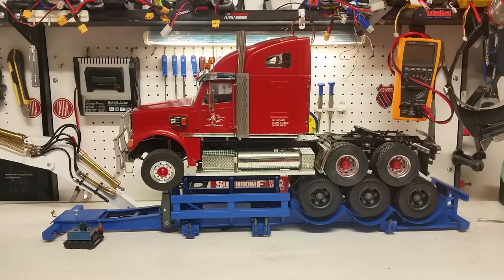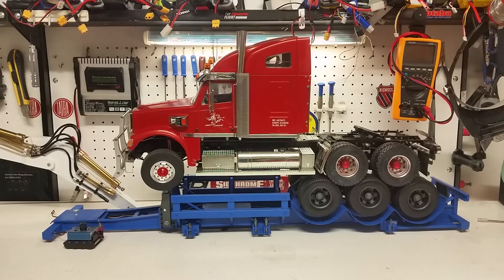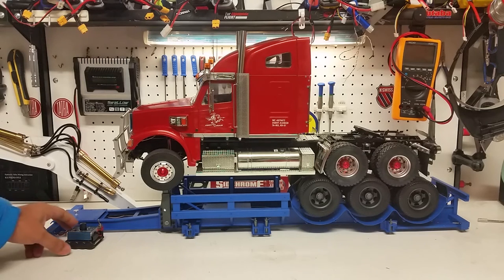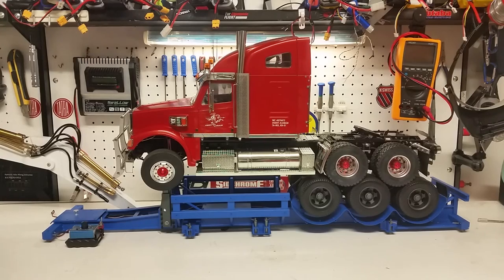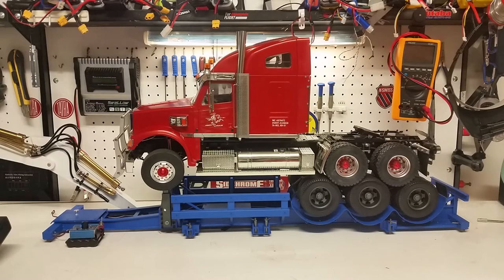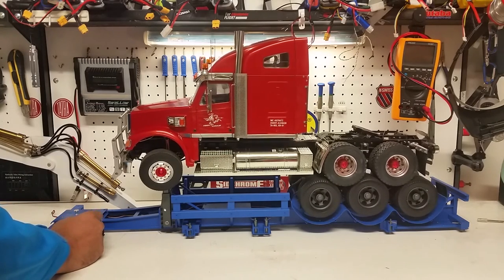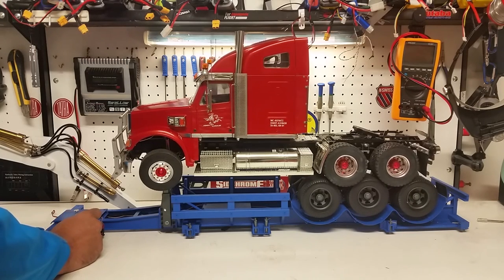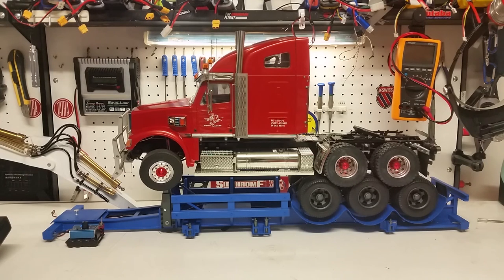CSMI 1/14 tamiya truck Trailer with working drum brakes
CSMI 1/14 tamiya truck Trailer with working drum brakes test demo